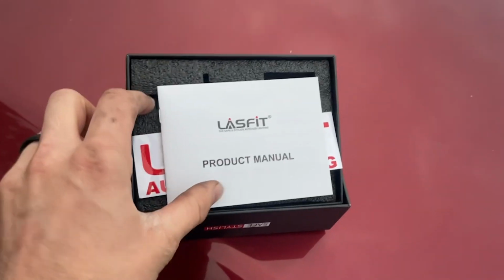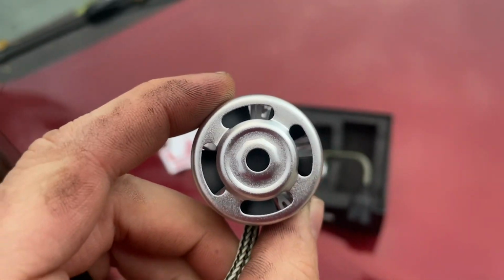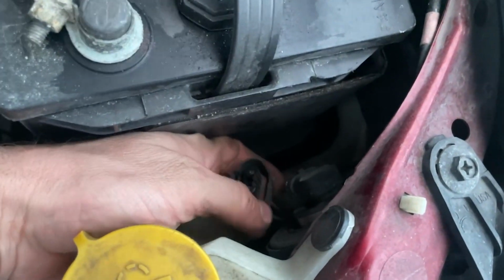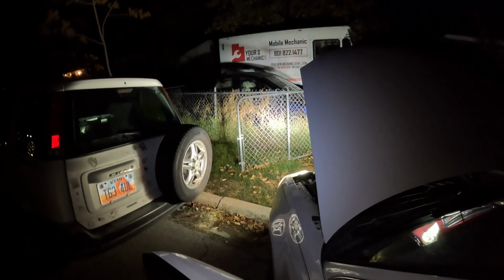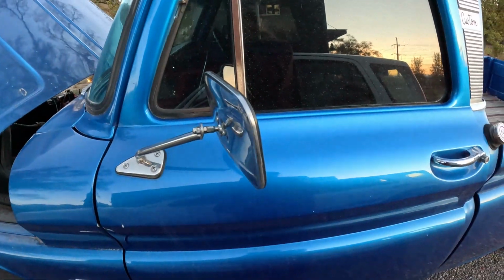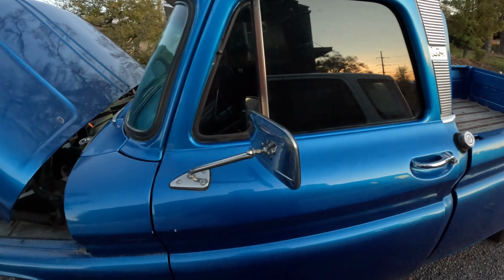Mobile Mechanic Travels FAR to save Customers Brother over $1,000 with Lasfit